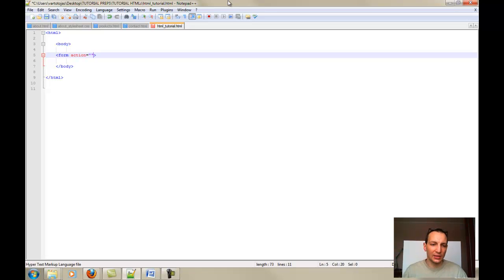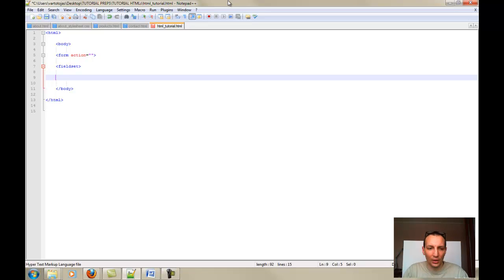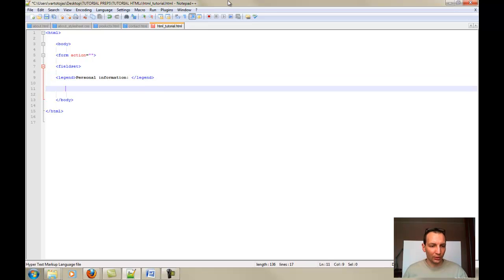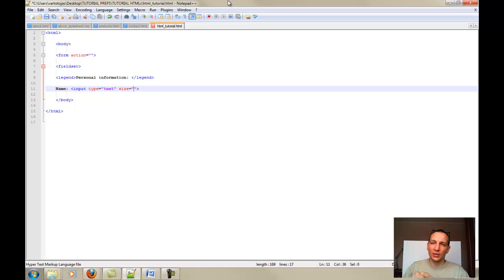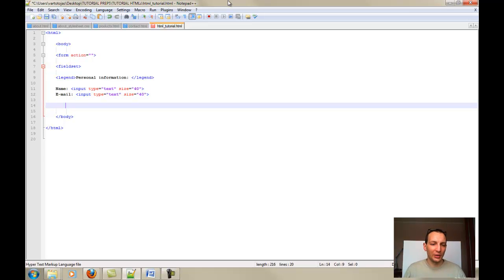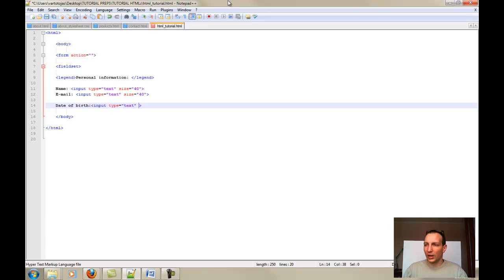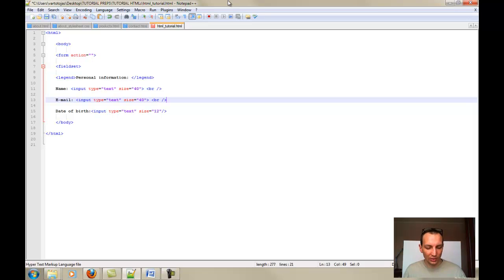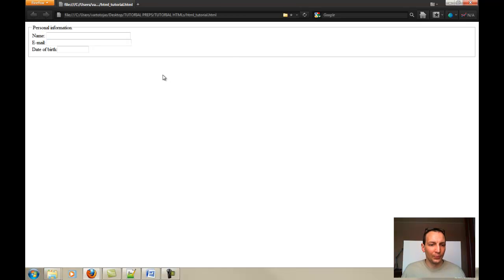HTML Tutorial - 22nd lesson. Beginner.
Subjects in this tutorial: frameset around input forms, input forms, submit button.